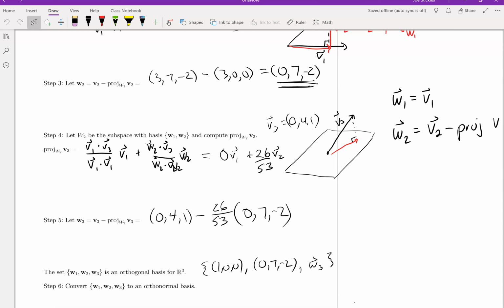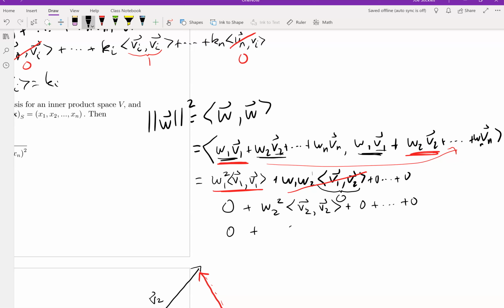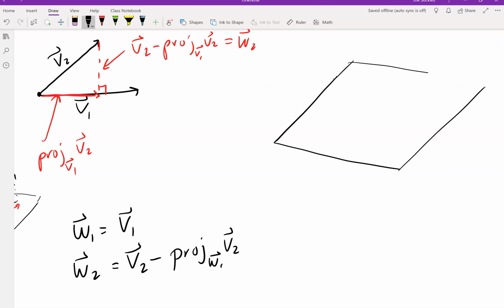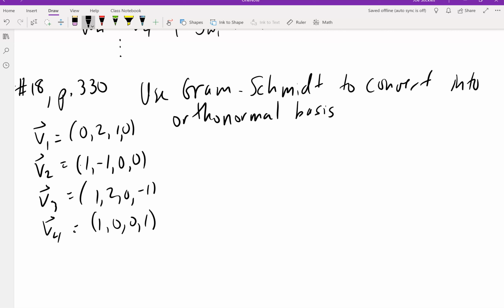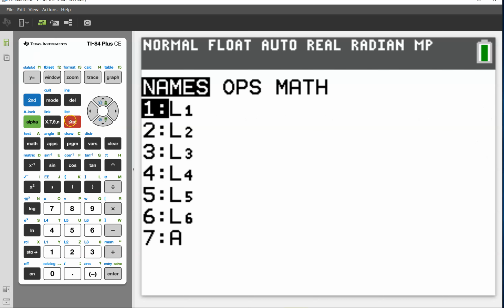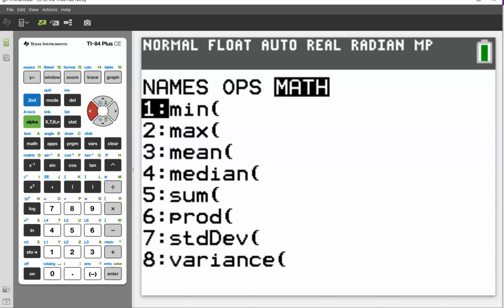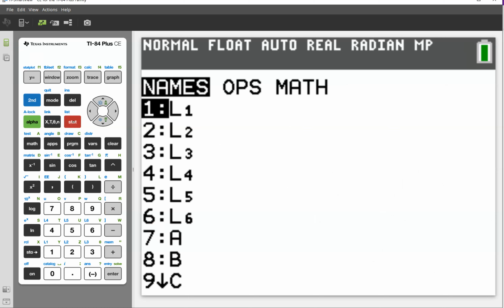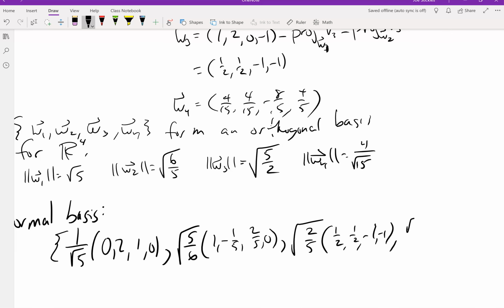Gram Schmidt Process Lecture 4 17 20